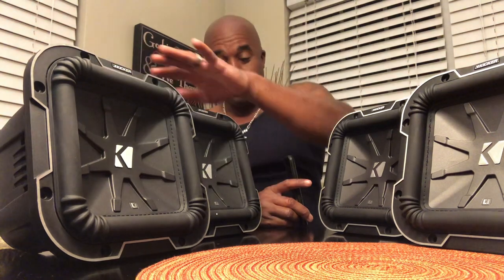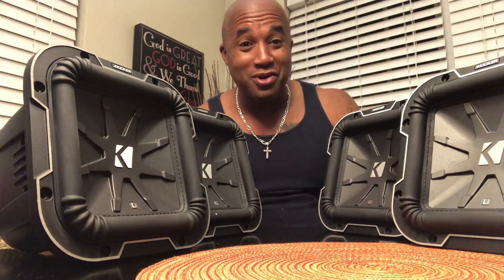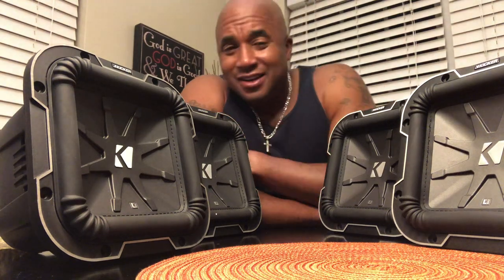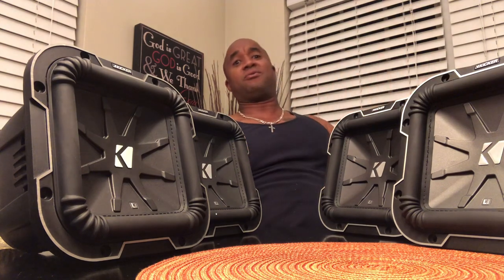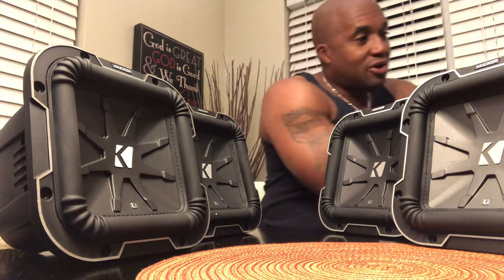Understanding Cone area and Loudness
How to get louder with increasing the cone area and thusly moving move as air. Cone area is king. Understanding the relationship between cone area and power to achieve as desired goal.